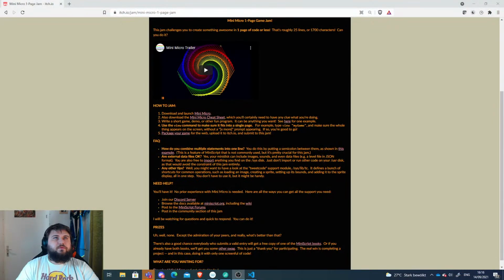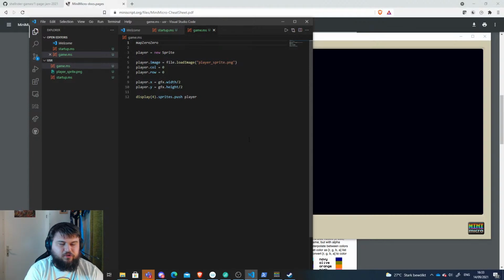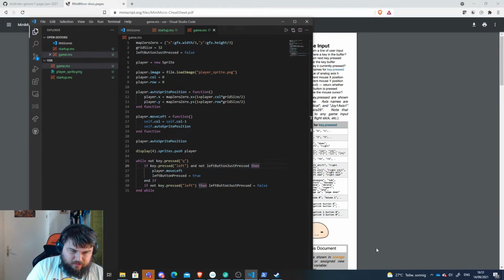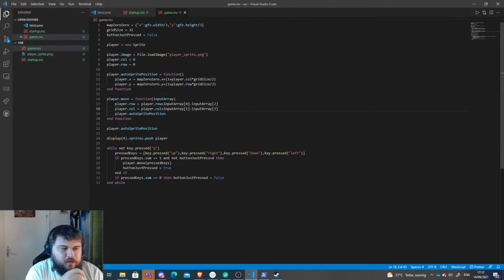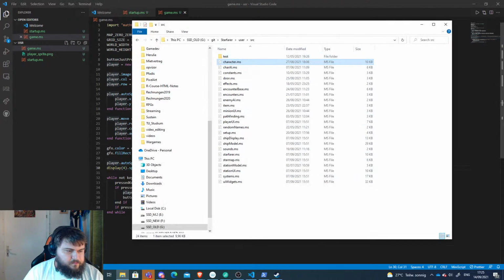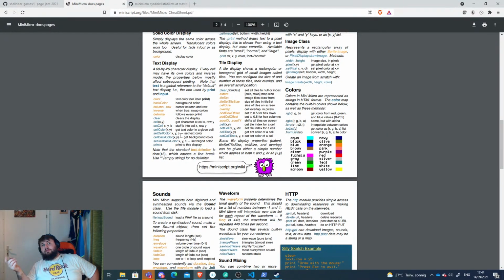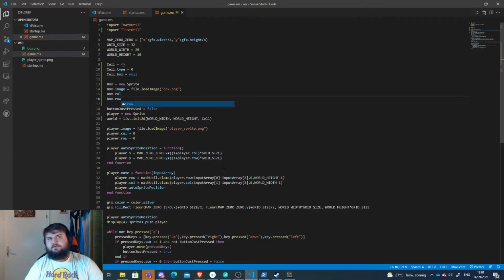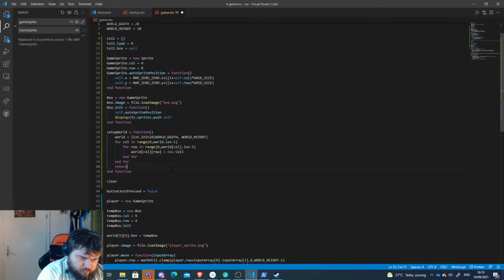Live game coding - Sokoban clone (Livestream 14.09.2021)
Gamedev live coding session using Mini Micro and coding for the 1-Page Jam